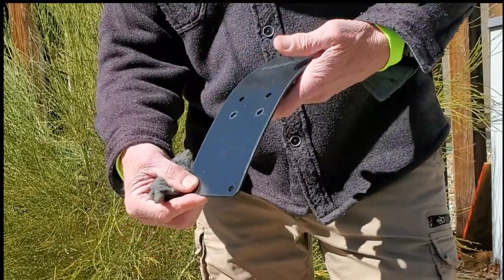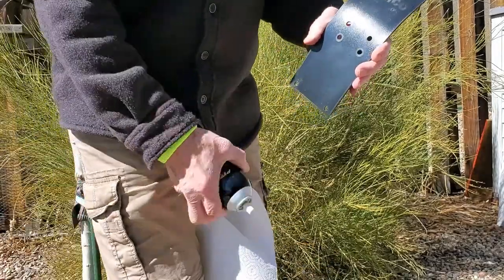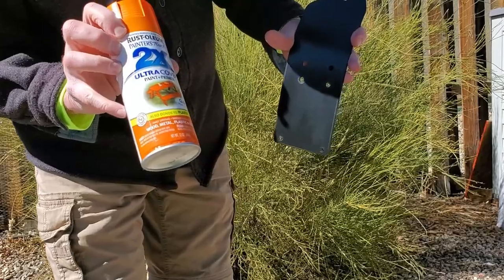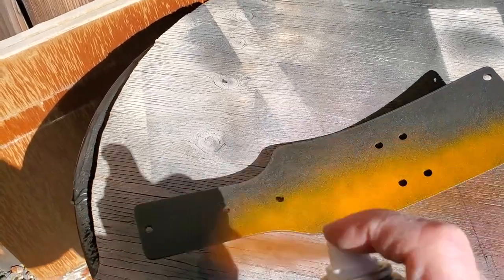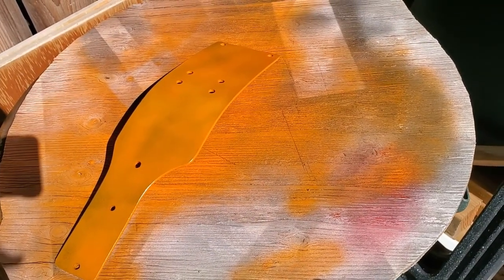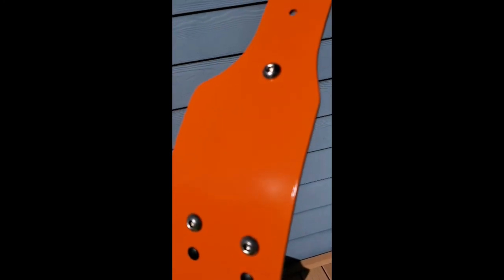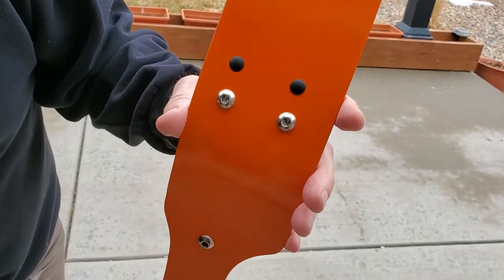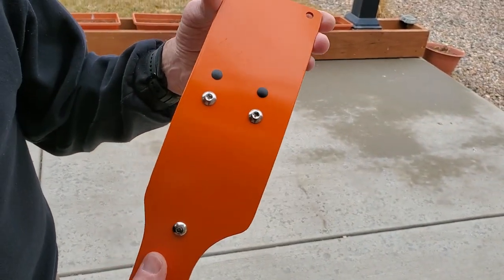RAD Custom Color Painted Skid Plate Instructions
All the skid plates are make for RAD and Bolton bikes are only in black Kydex, however,  you may choose any custom color  to enhance the skid plate.  This video is a quick overview on how to get the best adhesive coverage for whatever color you choose.